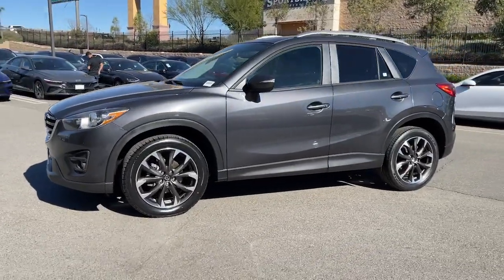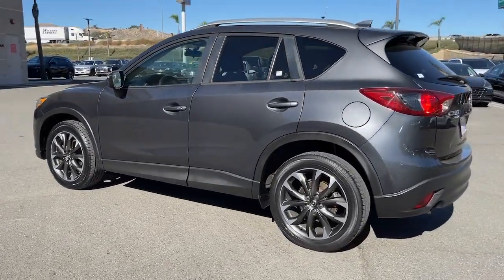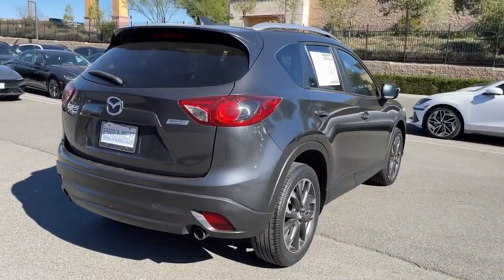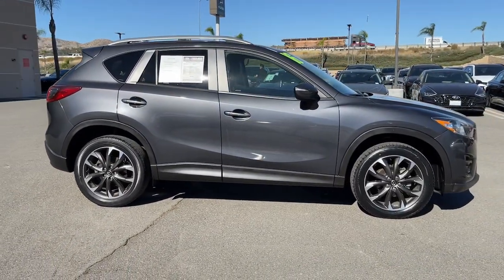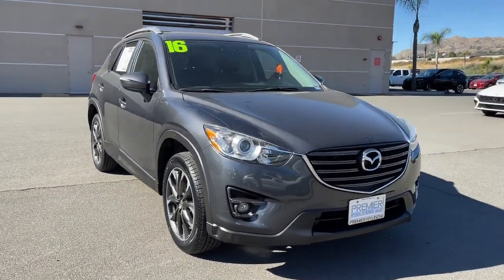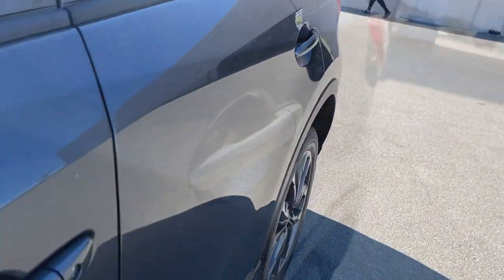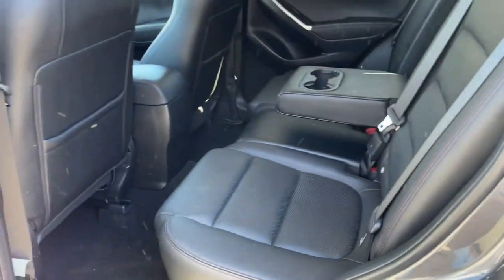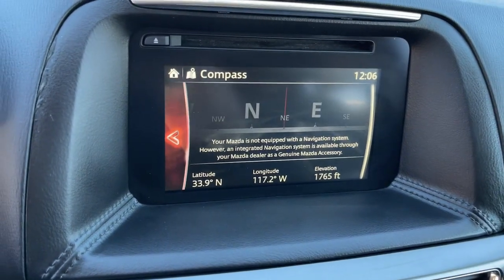2016 Mazda CX-5 Moreno Valley, Riverside, Beaumont, Banning, Perris CA P1251A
Meteor Gray Mica Used 2016 Mazda CX-5 Grand Touring available in 27500 Eucalyptus Avenue, Moreno Valley, California at Premier Hyundai of Moreno Valley. Servicing the Riverside, Beaumont, Banning, Perris, CA area.

Our 2016 Mazda CX-5 Grand Touring AWD with Low Miles is presented in Meteor Gray Mica is a blast to drive! Powered by a 2.5 Liter 4 Cylinder offering 184hp matched to a 6 Speed Automatic transmission for astonishing passing authority. Youll love the handling and grip of our All Wheel Drive SUV that boasts all-weather capability; plus youll conquer more highways with the incredible fuel economy of near 29mpg on the highway! Brilliantly engineered our CX-5 is the pinnacle of aerodynamic design cutting through the air with precision thanks to its sleek stance and curvaceous build thats enhanced by prominent alloy wheels and a sunroof. brbrGrand Touring has been masterfully designed to meet your needs with heated leather seats SMS text message audio delivery and reply Mazda Connect Bluetooth phone and audio connectivity. Now buckle up crank up your favorite tunes on the Bose premium sound system with available satellite radio a CD player auxiliary audio jack and an iPod/USB interface and enjoy this thrill ride. In contrast the full-color navigation system finds your way for you!brbrYoull drive confidently knowing our Mazda has received superior safety ratings and that you are surrounded by advanced safety systems including a backup camera dynamic stability control blind-spot monitoring and E911 notification. Refined modern highly functional and highly desirable this CX-5 Grand Touring is practically calling your name! Save this Page and Call for Availability. We Know You Will Enjoy Your Test Drive Towards Ownership!